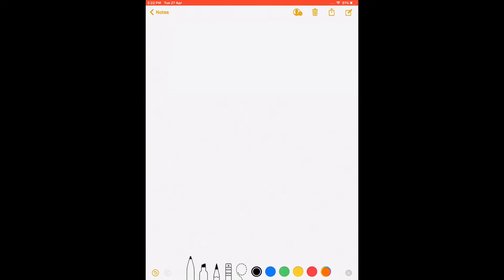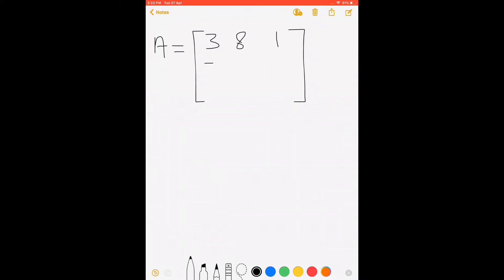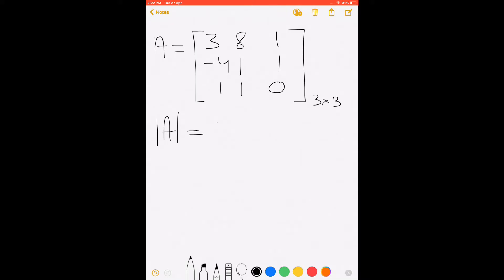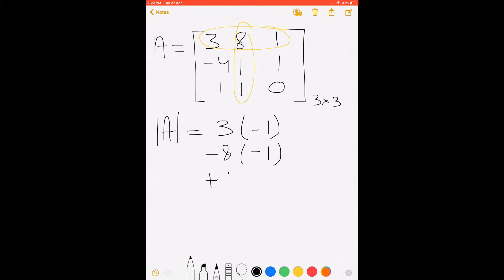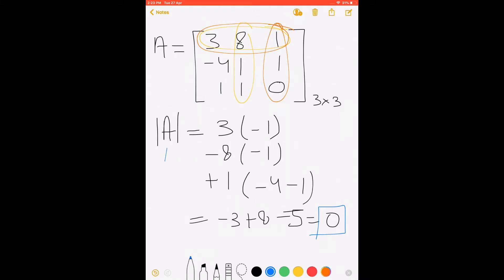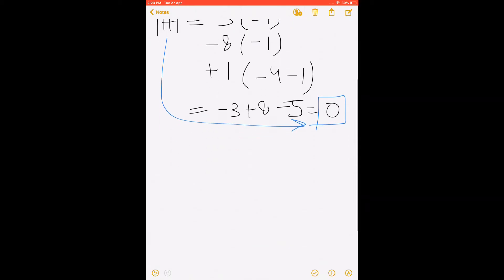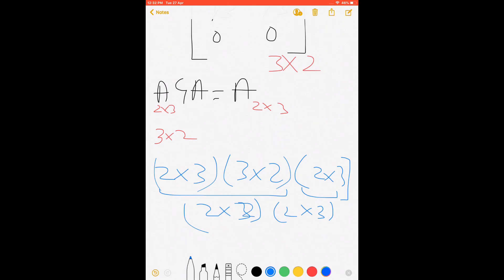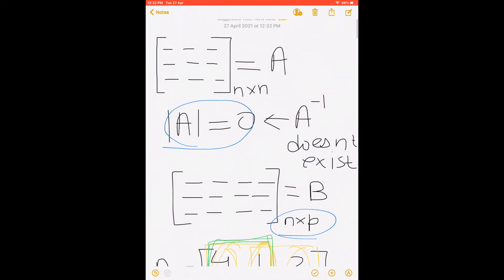Calculating Generalized Inverse Quickly in 4 easy steps. All you need to know about G Inverse.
Calculate and learn what are G inverses and when you need them.

Intro: (0:00)
Example1: (1:28)
Example2: (9:19)